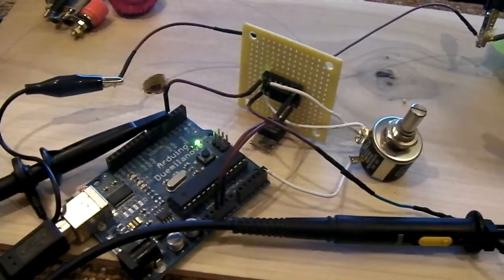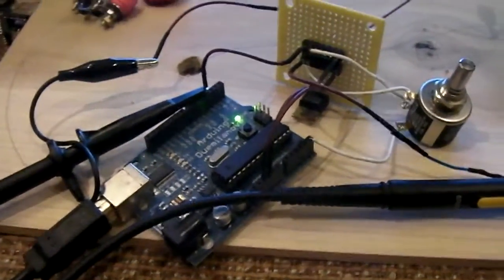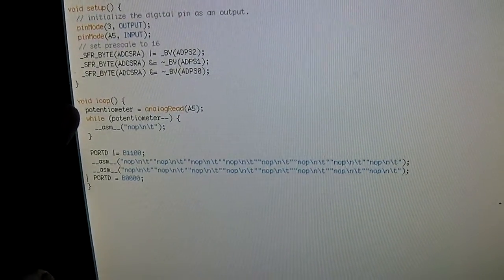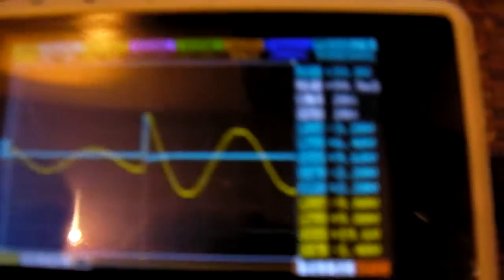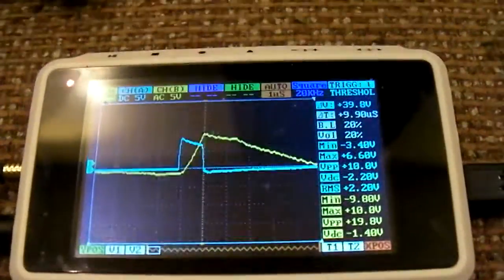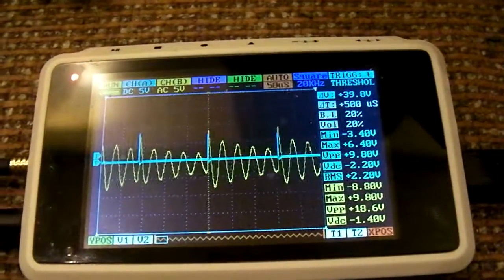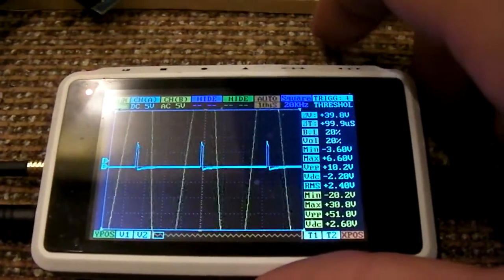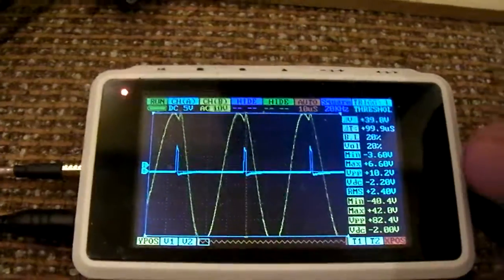Fully Damped versus Fully Undamped waveforms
A fully damped waveform is one that has a DC pulse but no oscillation at all. A fully undamped waveform is just a pure sine wave.